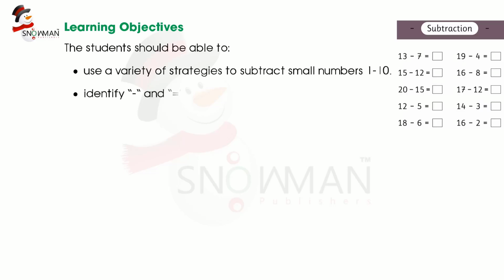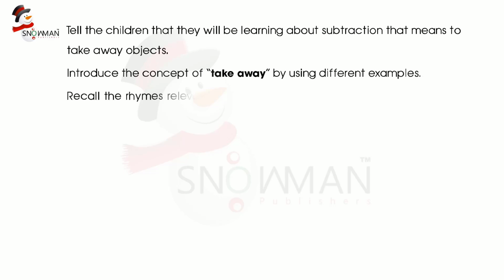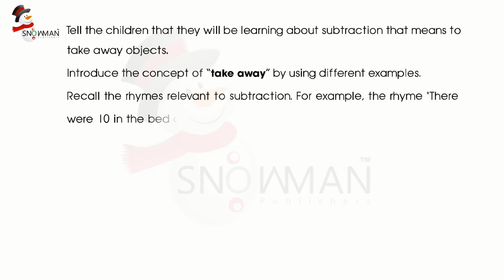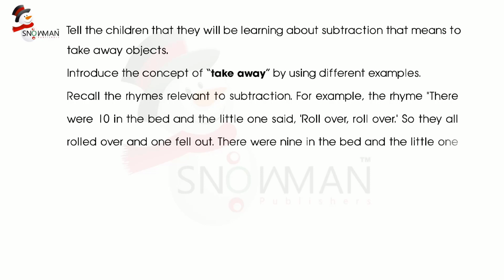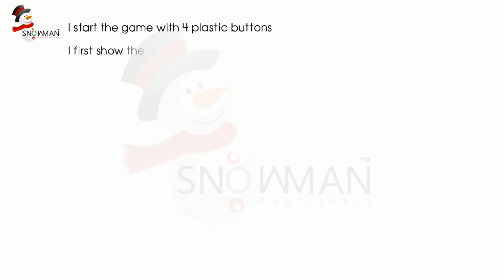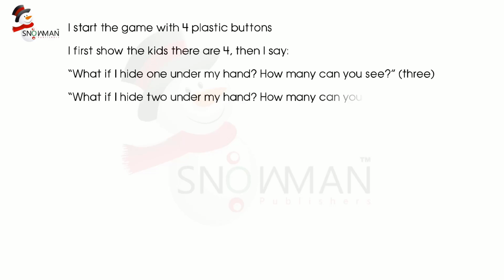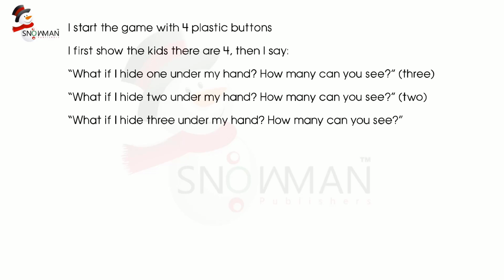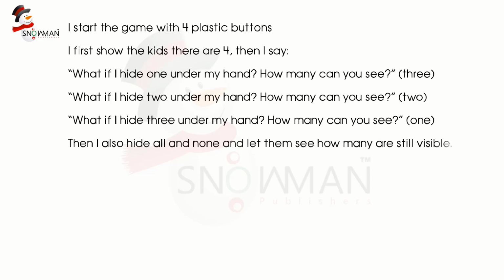Crescent Math Nursery Primer 2 Subtraction Tutorial